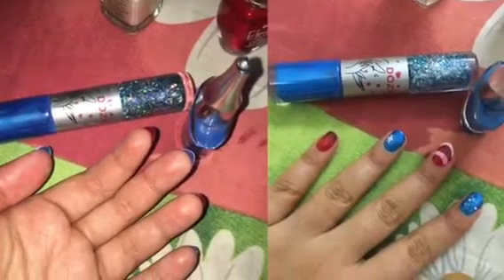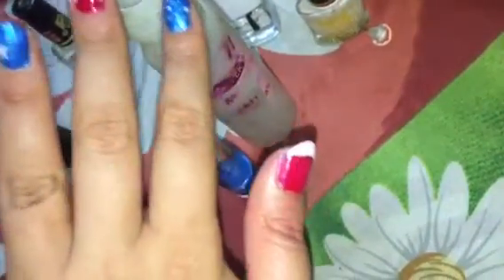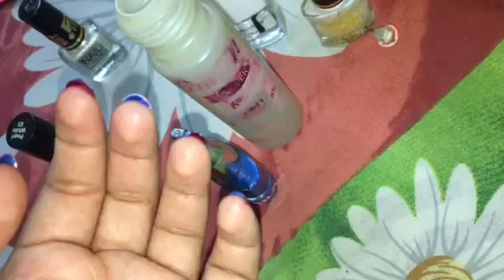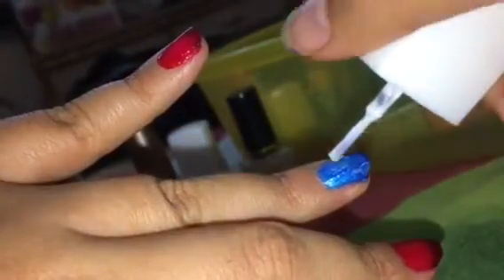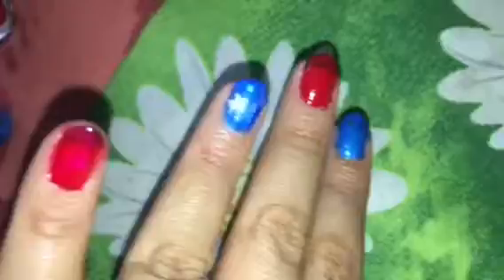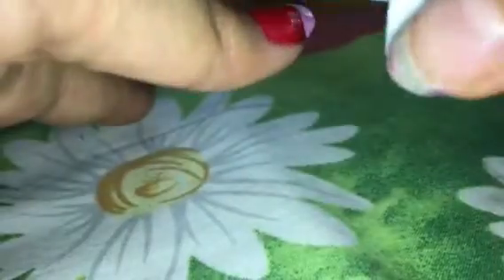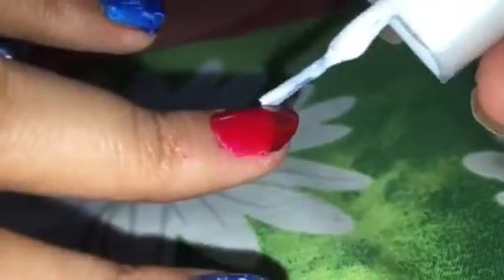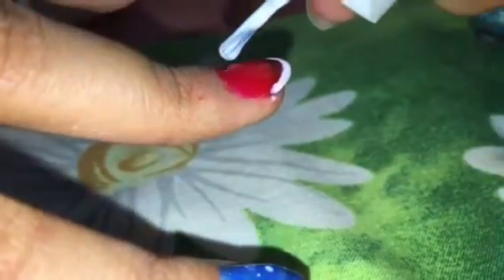DIY double sided nail art 4th of july for beginners/ independence US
4th of july nail art

Double sided nail paint

Nail paints
Nail polish
Nail enamel
Nail lacquer

4th july nailpaint
Independence day US nail art

Look gorgeous
Stay blessed

-by Vartika Anand